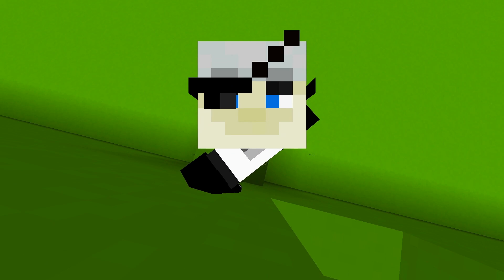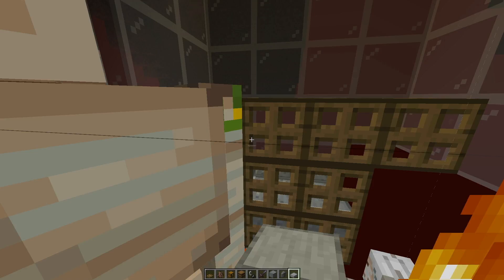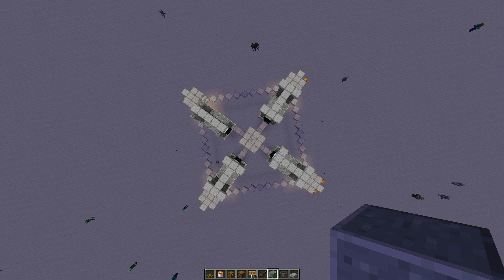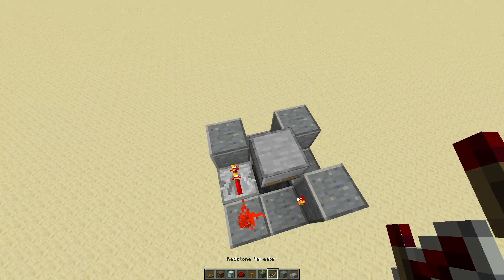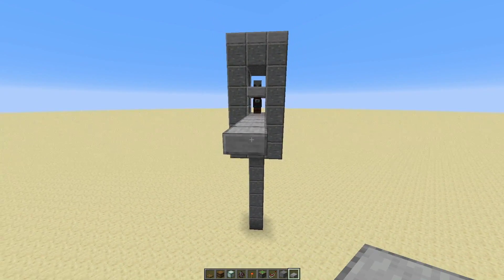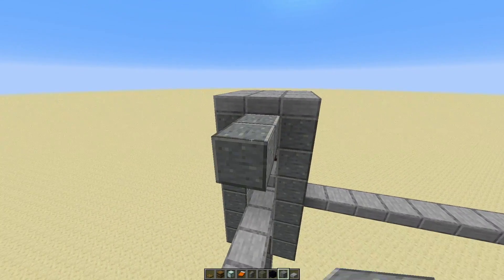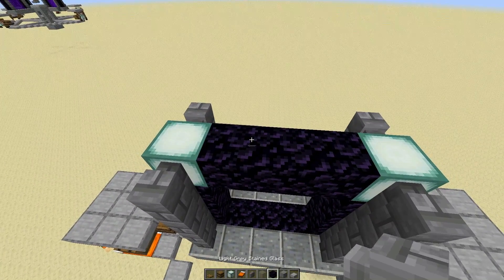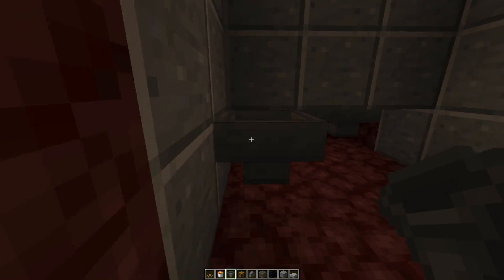The Iron Dwarf. Possibly the fastest and most compact quadruple Iron Farm in 1.16. TUTORIAL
EDIT: I forgot to show in the video that you need to put a top slab beside each of the front barrels in the villager cells - without them the villagers won't sleep! And as of the latest snapshot you don't even need the workstations - just replace them with any other block.

Possibly the most compact and fast quadruple iron golem farm in 1.16. For you who want a serious supply of iron ingots.

Works in  1.14.4, 1.15.,1.16 - In 1.16 you just don't need the workstations.

RATES: 15-20 stacks an hour.
UPSIDE: Compact, fast and very easy to build.
DOWNSIDE: You need one pillager. Not a zombie. And you have to go to the Nether to collect the iron.